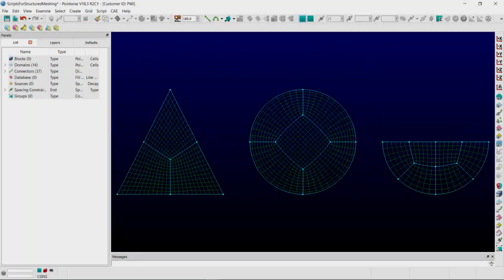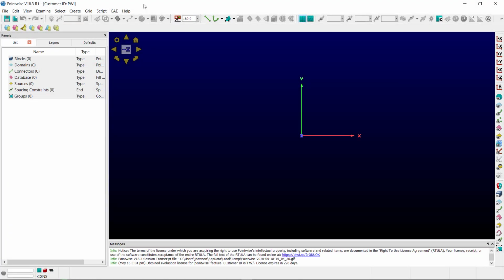User Suggestions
In this video, we wanted to thank our users for their continued engagement during these challenging times. We also wanted to solicit suggestions for Tutorial Tuesday topics as we strive to continually provide useful and informative material. Below are links to the webinars referenced in the video as well as a link to the recently release online training.

Let’s Talk Meshing Live Q&A: A Review of Our New Online Training – Erick Gantt and John Dreese
Solution-Based Mesh Adaptation with Pointwise and ANSYS CFX – Nick Wyman, Steve Karman, and Paul Galpin